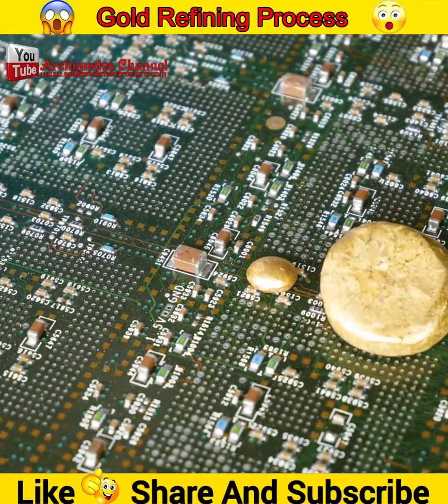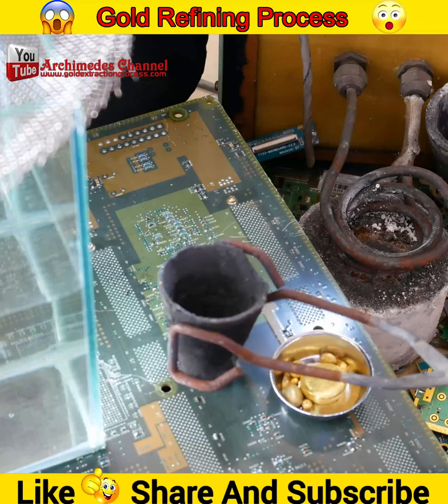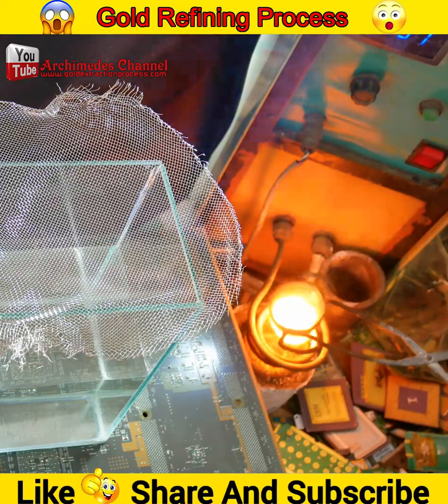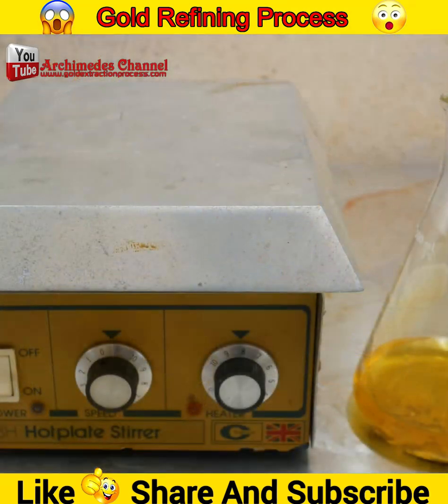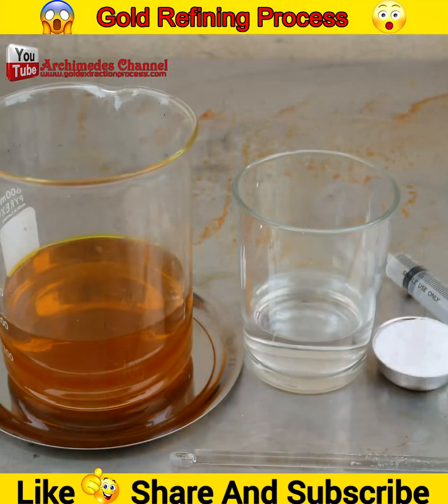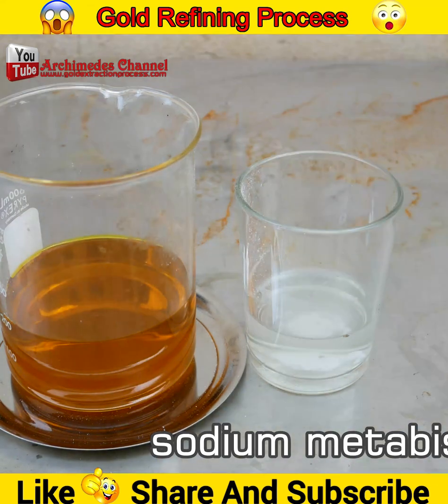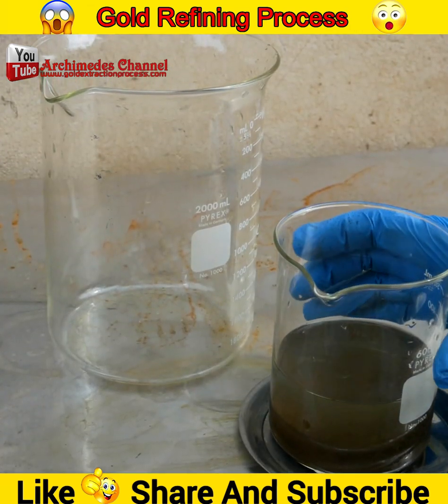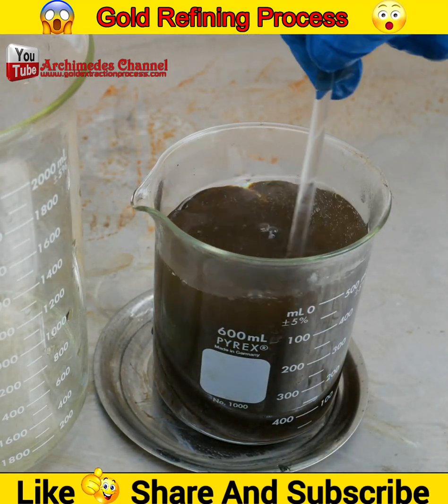You Won't Believe What GOLD Refining Process DOES to MAKE 24k Gold Bar!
This is the most common method to purify gold. In this method, strong acids are used as a means of dissolving impurities. Hydrochloric acid and nitric acid are the acids used in this process. When gold is added to the solution containing the acids, impurities separate from the gold. After removing the other substances, the precipitate that remains is 99.999% gold.
Gold Refining Process Make 24k Gold Bar. You Won't Believe What GOLD Refining Process DOES to MAKE 24k Gold Bar!.
0:02 pure gold bars 24k from gold scrap
1:25 precipitation
1:40 use sodium metabisulfite precipitate
2:48 you will get gold sludge powder make dry
5:11 i get a beautiful pure gold bar weighing